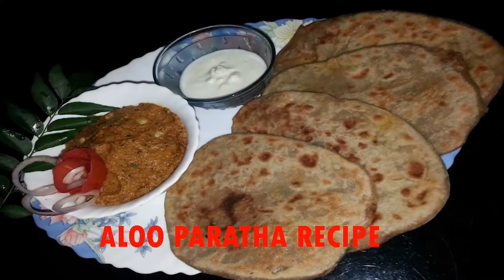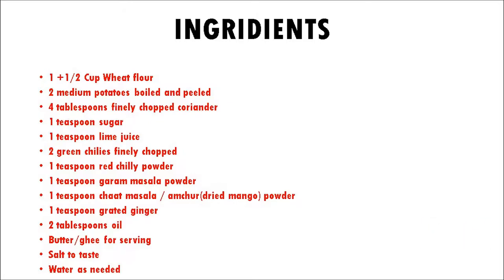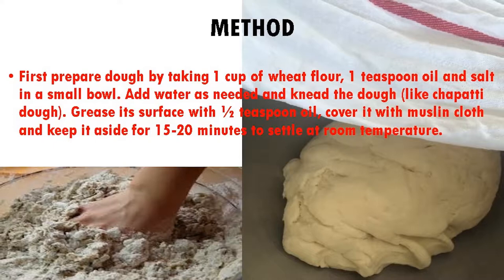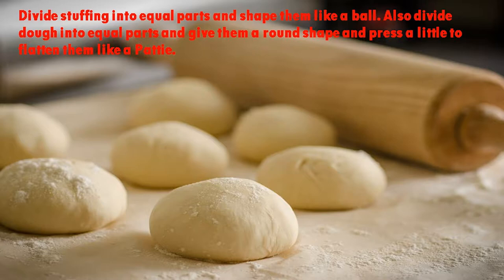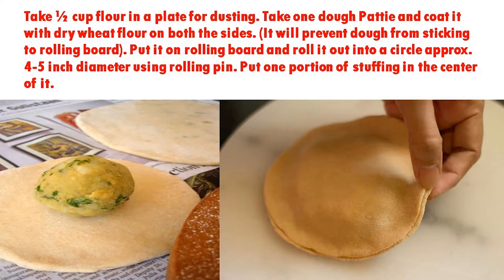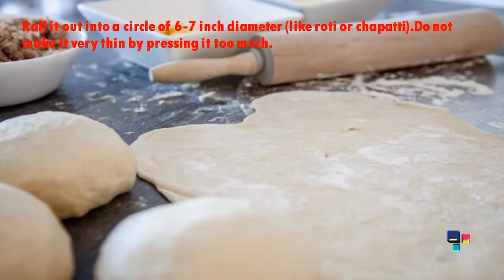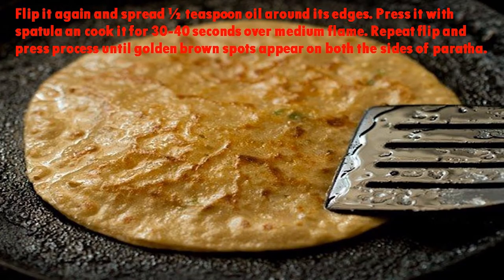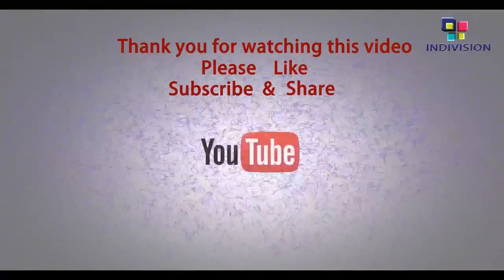How to make Aloo Paratha - Easy and Quick Aloo Paratha Recipe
Restaurant Style Aloo Stuffed Paratha also called Punjabi Aloo Paratha is easy quick recipe for breakfast or school tiffin.

FOR KIDS

FOR ZUMBA WORKOUT

FOR HEALTH